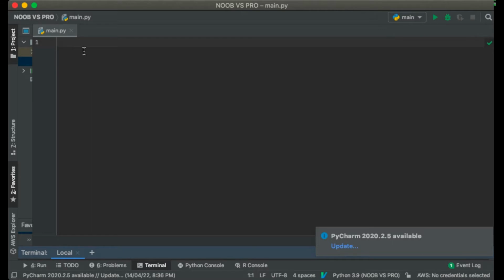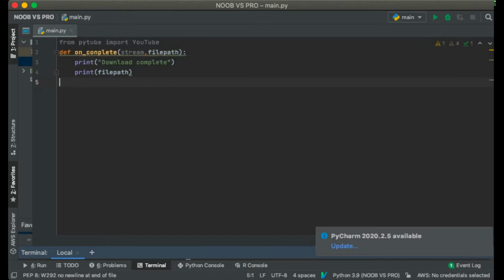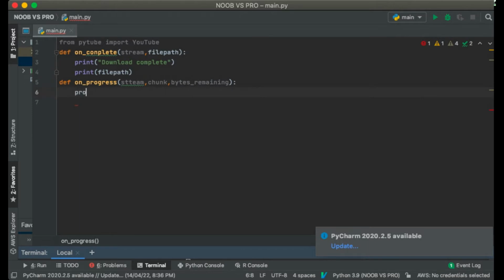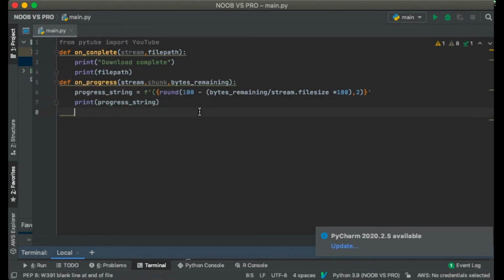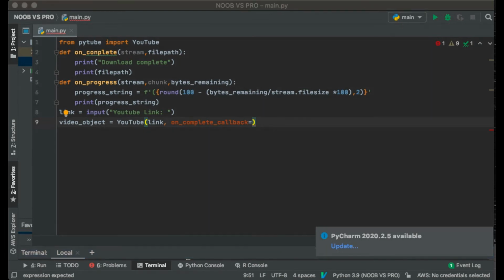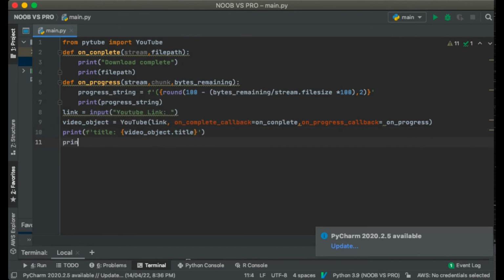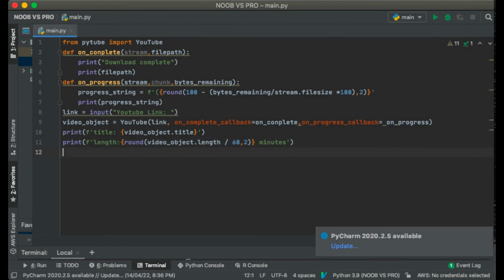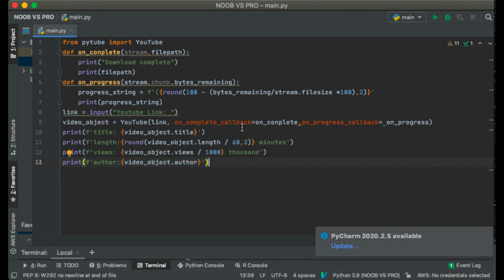Analysing A YOUTUBE VIDEO using PYTHON in 10 minutes | 10 lines | Python \ Code Like A PRO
In this video, we will Analyse A YOUTUBE VIDEO using PYTHON in 10 lines of code, this is a very interesting project to code if you liked this video please consider subscribing and checking out other project related videos